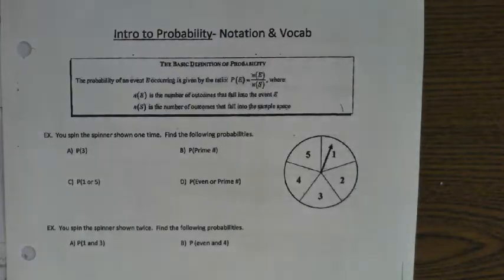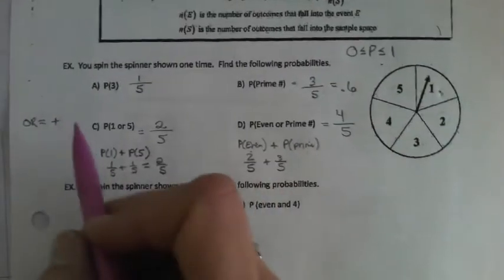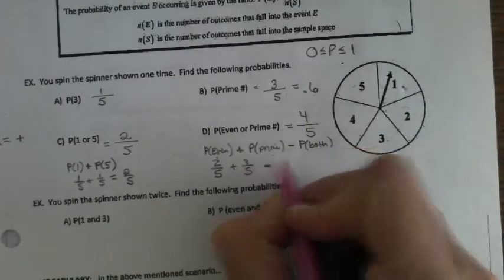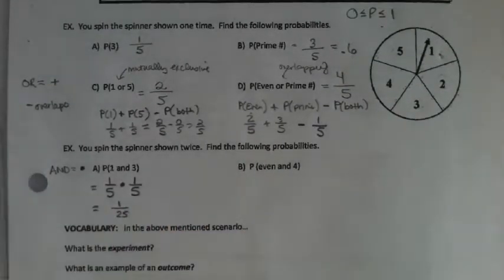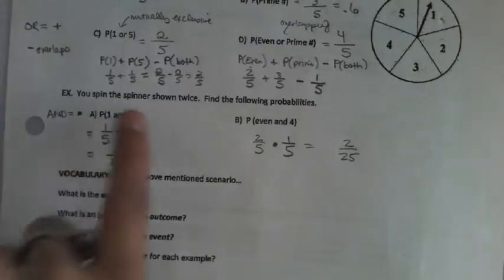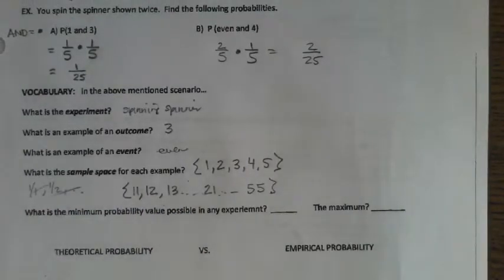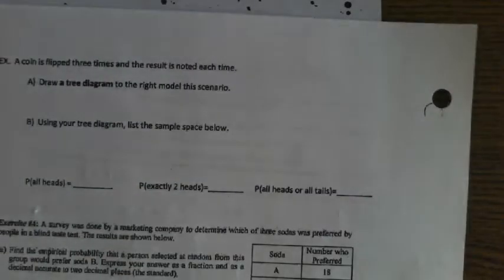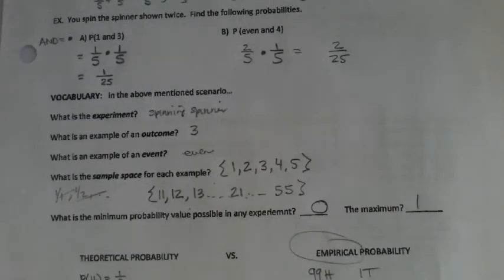3/23 Alg2 Intro To Probability